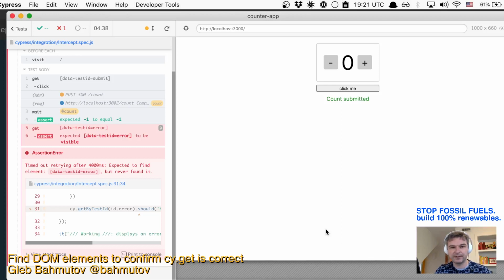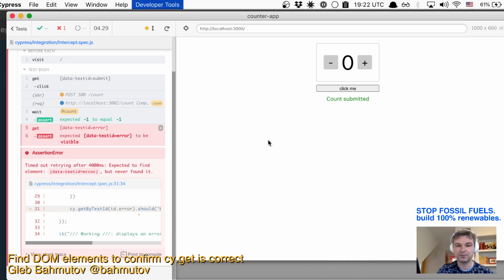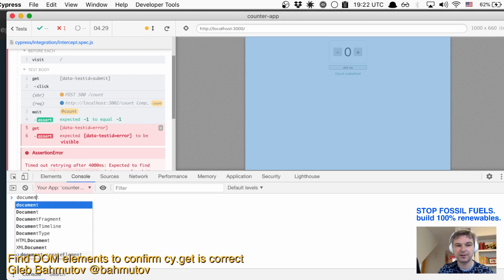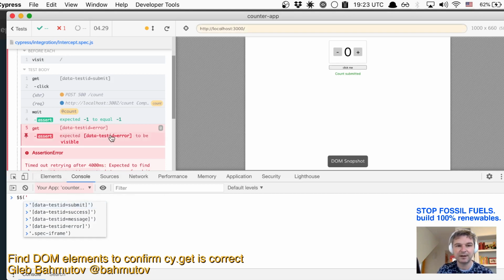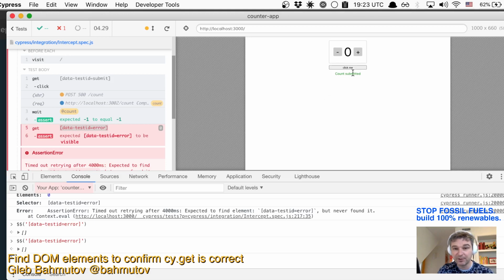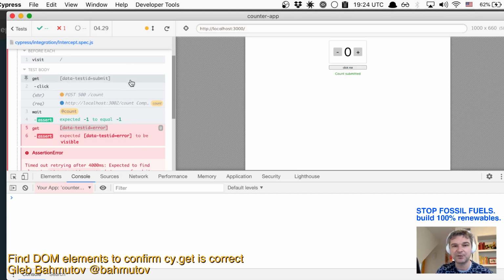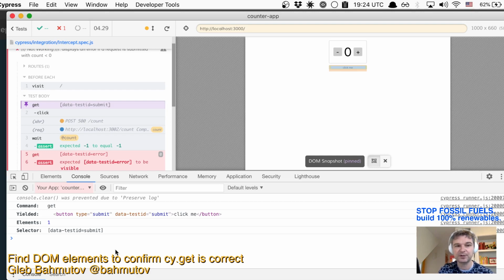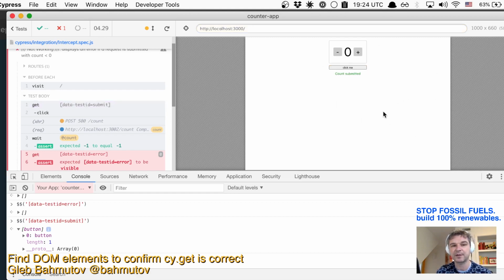Find DOM Elements From DevTools While Using Cypress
If you do not trust cy.get, cy.find, or cy.contains commands, if you want to confirm they find the expected DOM elements, this video shows how to correctly query the document yourself.

- IMPORTANT: switch the DevTools console to the application iframe
- use document.querySelector, document.querySelectorAll, or special DevTools aliases $ and $$ to find elements
- you can query even when the Cypress Time-Traveling Debugger shows command DOM snapshots